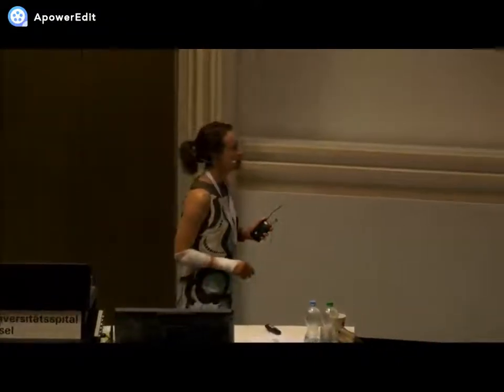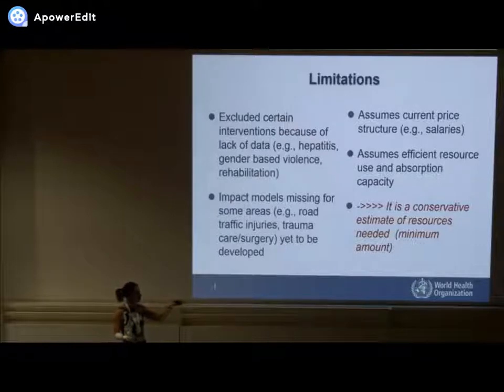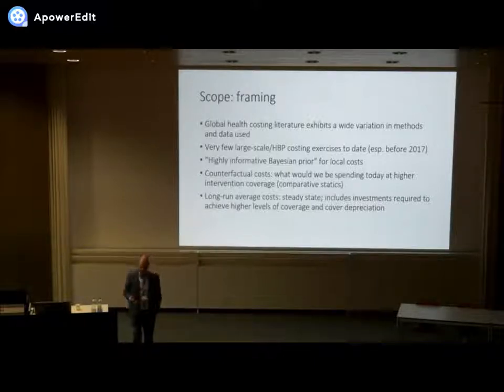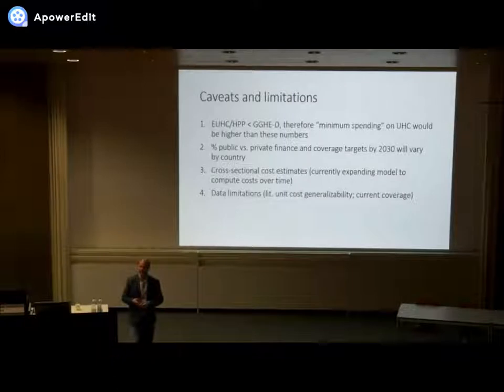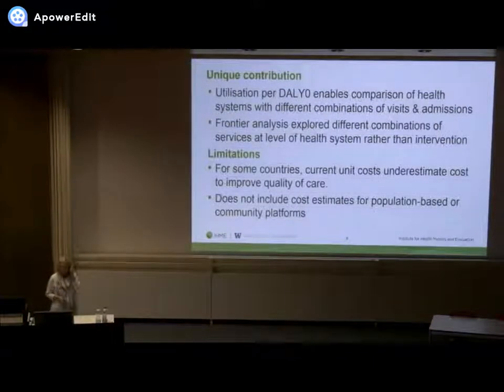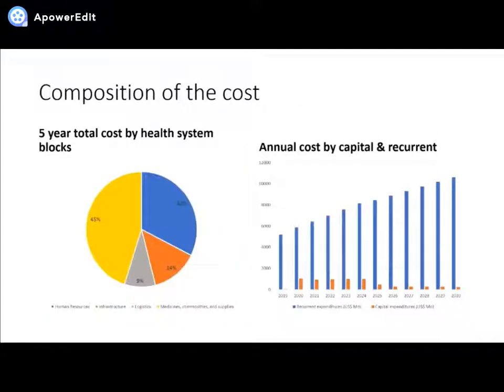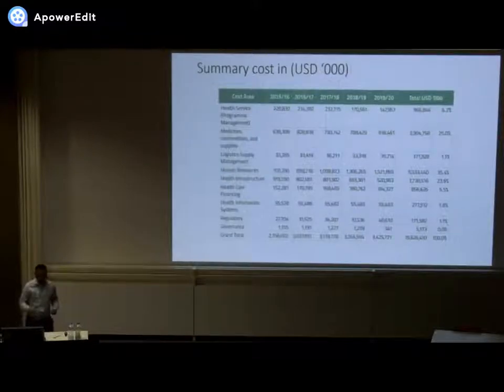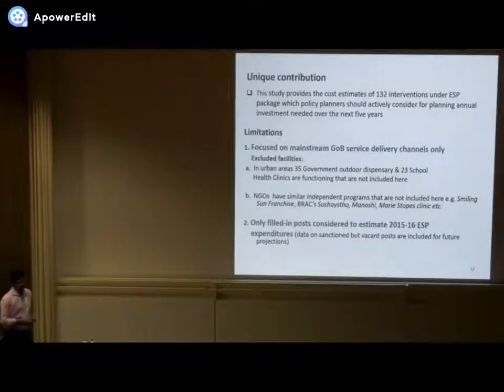iHEA Basel Congress - July 17 - Organized Session: Three Estimates of the Cost of UHC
Organized Session: Three Estimates of the Cost of Universal Health Coverage (UHC) Converge at a Global Level: A Review of Methods and Discussion of Their Applications at a Country Level.

Chair: Marcia Weaver (University of Washington)

Discussants: Neil Thalagala (Ministry of Health, Sri Lanka); Alemayehu Hailu (Addis Ababa University); Sayem Ahmed (International Centre for Diarrhoeal Disease Research)

- World Health Organisation’s (WHO) Global Price Tag for the Health Sustainable Development Goals (SDG): A Country-Tailored Model for Strengthening Health System Performance Towards the SDG Targets.  Karin Stenberg (World Health Organization); Odd Hanssen; Tessa Tan-Torres Edejer; Melanie Bertram
- Costing Priority Interventions for Universal Health Coverage (UHC) Benefits Packages in Low- and Middle-Income Countries: The Disease Control Priorities (DCP)-3 Approach.  David Watkins (University of Washington)
- Funding and Services Needed to Achieve Universal Health Coverage.  Marcia Weaver (University of Washington); Mark Moses; Theo Vos; Vishnu Nandakumar; Paola Pedroza; Katherine Rosettie; Nancy Fullman; Kelly Compton